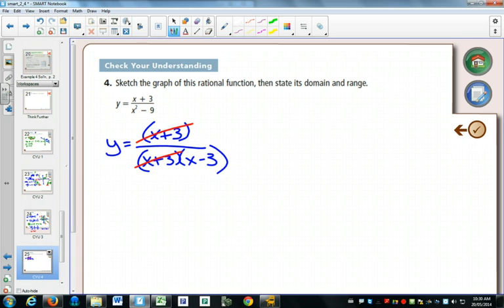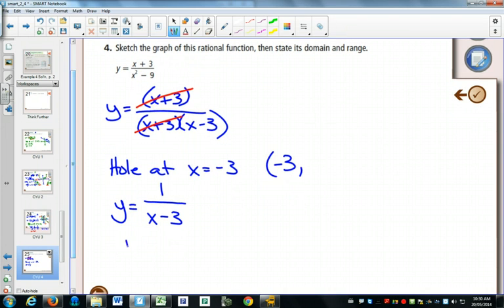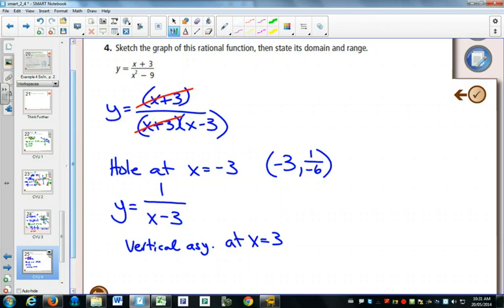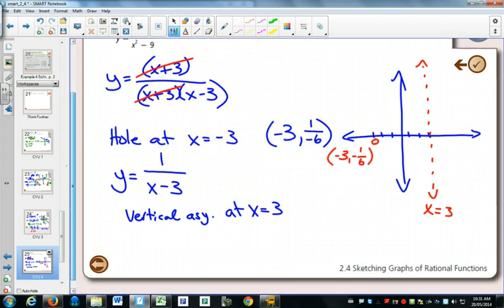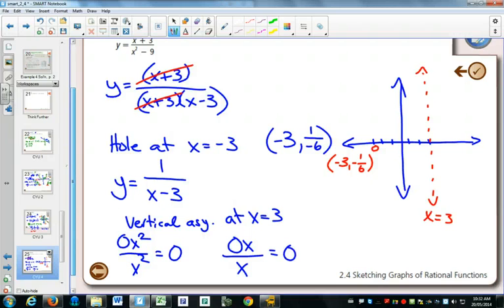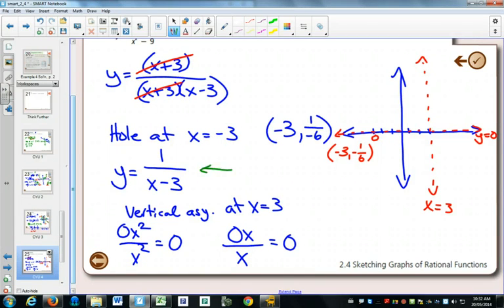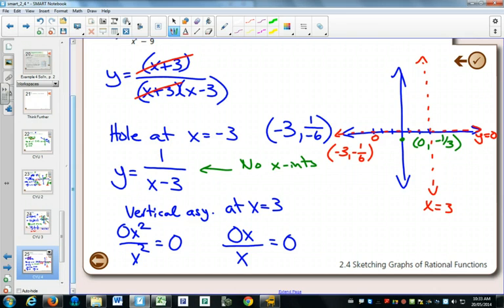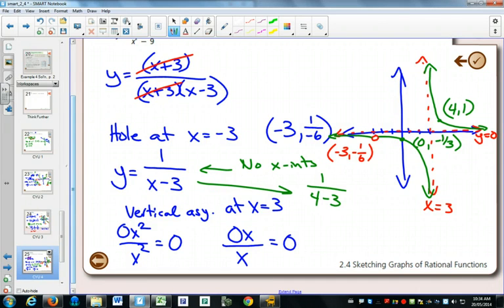MA40SP 2.4 Example 4